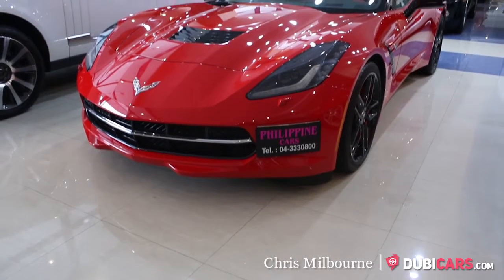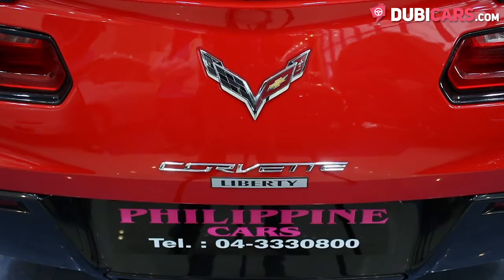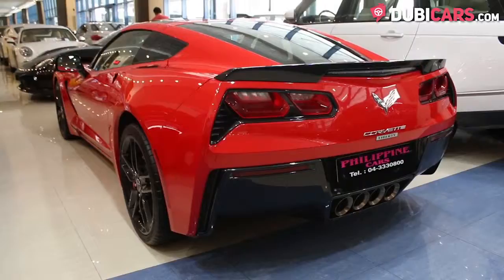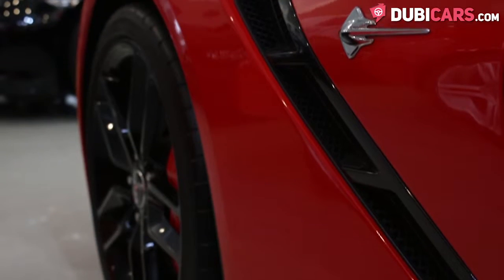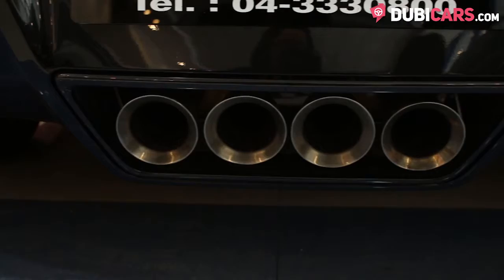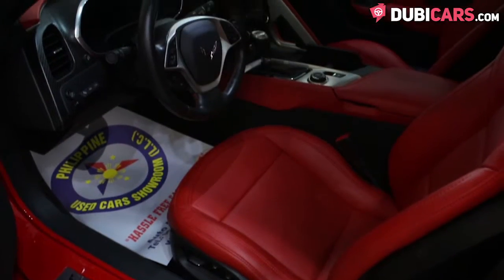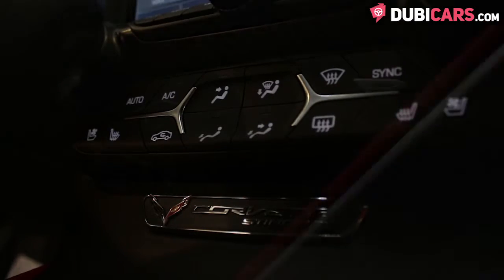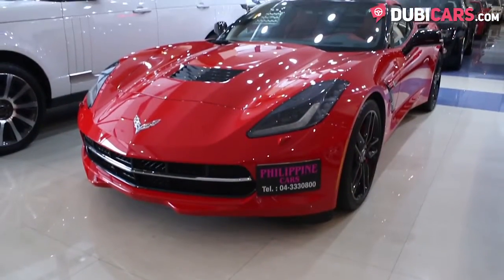Dubicars.com: 2014 Chevrolet Corvette Stingray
- 30 days listing on Dubicars
- 7 days featured and

- 60 days listing on Dubicars
- 14 days featured